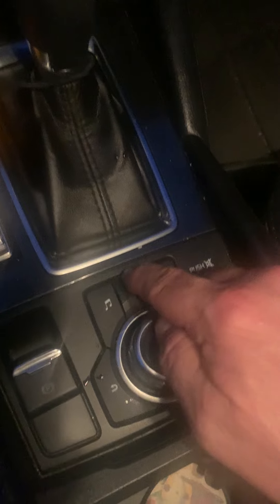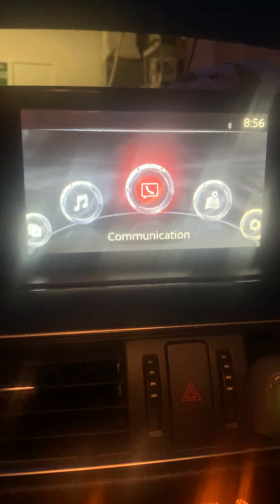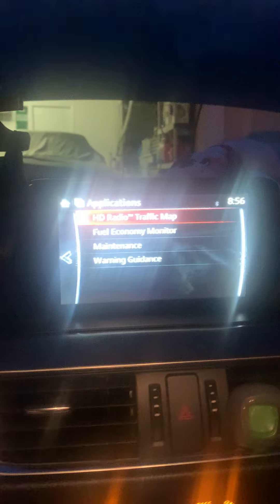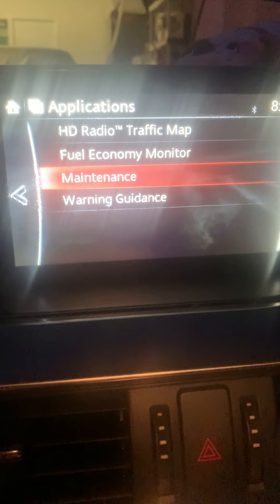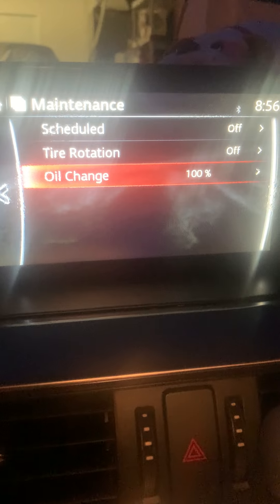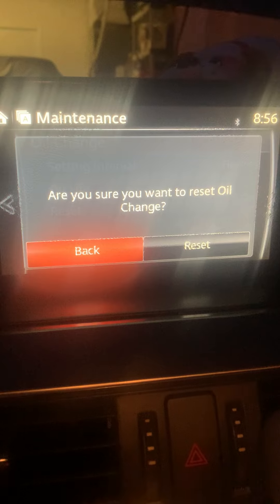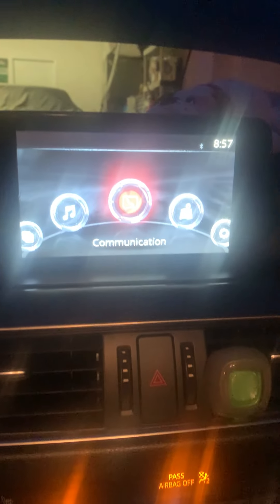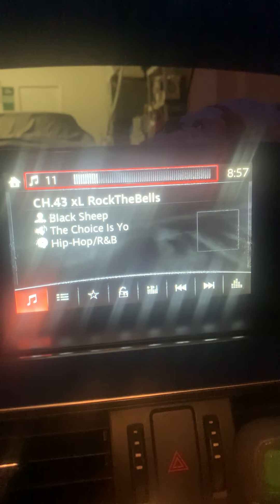2016 Mazda 6 reset oil life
2016 Mazda 6. How to reset oil life after performing an oil change